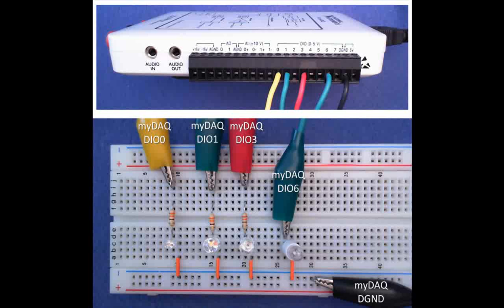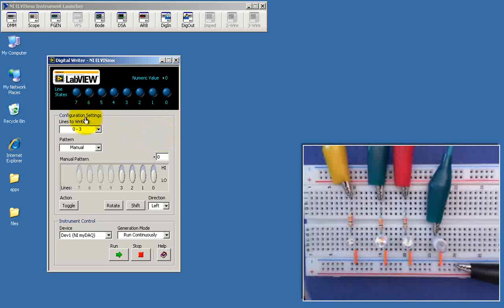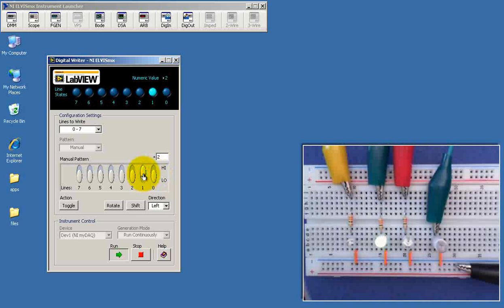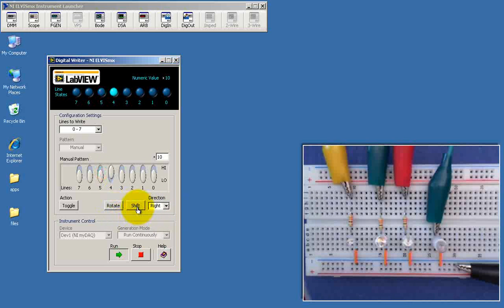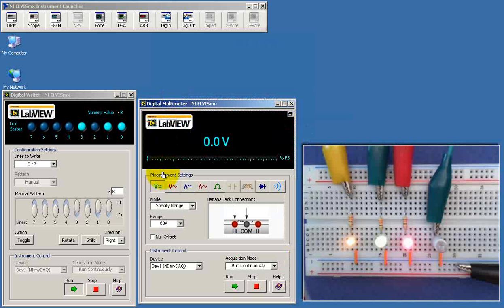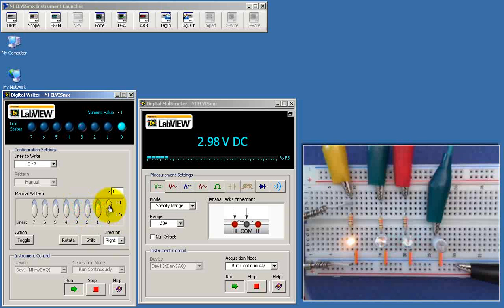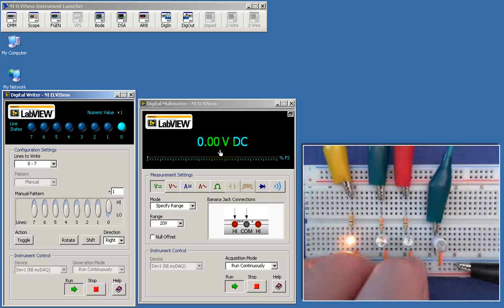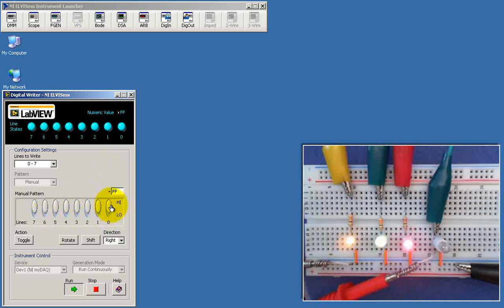NI ELVISmx | myDAQ: Digital Writer demo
Learn how to use the NI ELVISmx Digital Writer ("DigOut" on the NI Instrument Launcher) as implemented for the NI myDAQ. This application permits easy control of the eight NI myDAQ "DIO" (Digital Input/Output) ports as outputs.